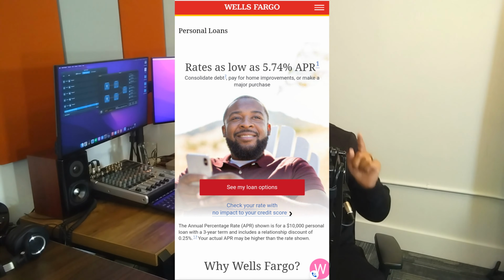Wells Fargo 50,000 Personal Loan! | Soft Pull+ No Proof Of Income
BUSINESS GUIDE TO BUILDING WEALTH STEP BY STEP ( E-BOOK )

NO CREDIT CHECK BUSINESS GAS CARD ( ROADFLEX BUSINESS GAS CARD 👇🏼👇🏼👇🏼

CROWN OFFICE SUPPLIES BUSINESS NET 30 ACCOUNT WEBSITE BELOW👇🏼👇🏼👇🏼

WHOISKINGSHAWN